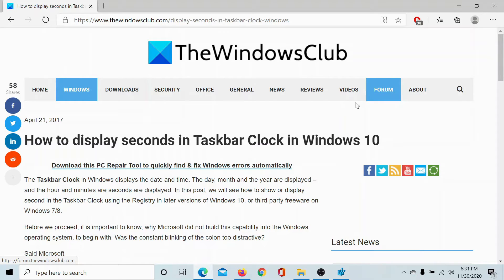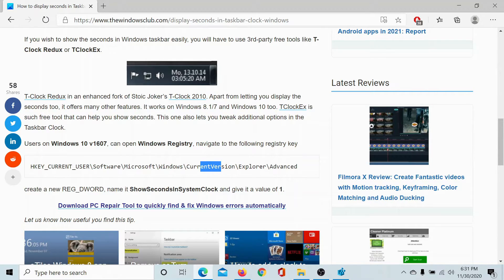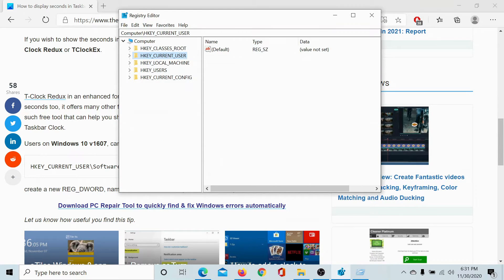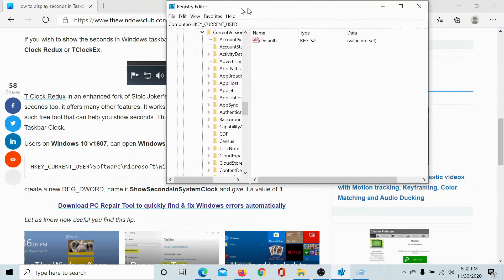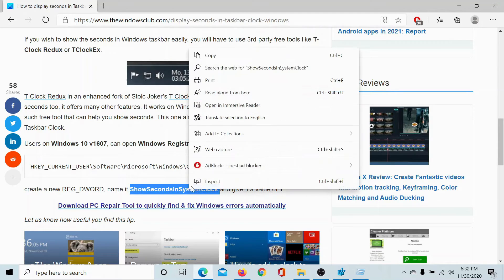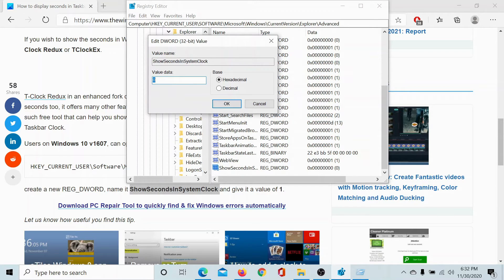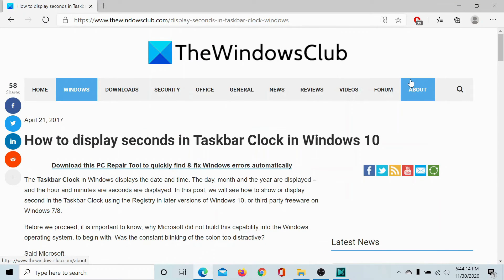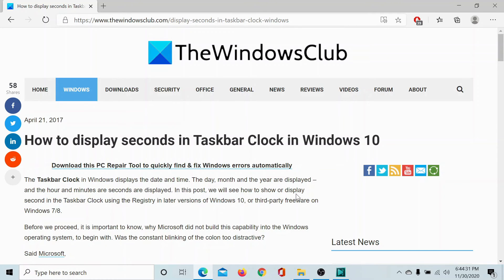How to display seconds in Taskbar Clock in Windows 11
There is no way to natively display seconds in the Taskbar Clock in Windows 8 or Windows 7. However, Windows 11/10, will allow you to do so, by tweaking the registry.

If you wish to show the seconds in Windows taskbar easily, you will have to use 3rd-party free tools like T-Clock Redux or TClockEx.